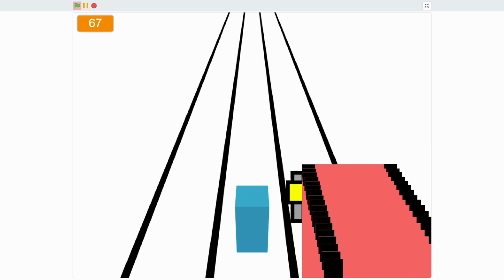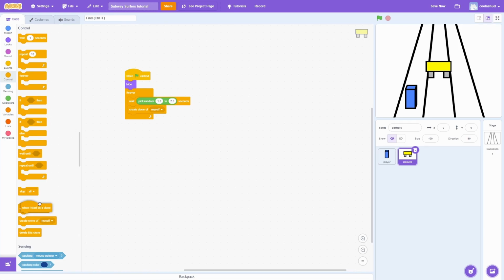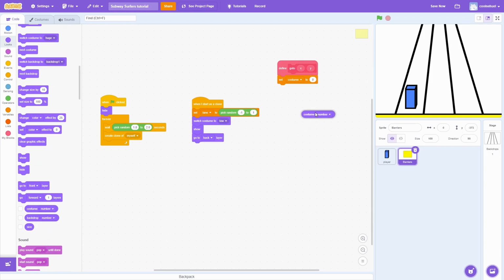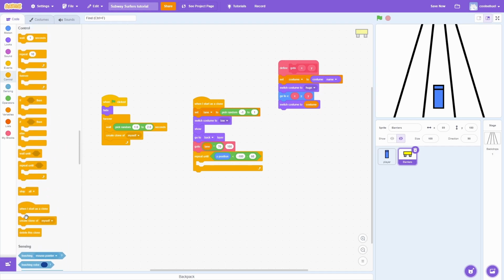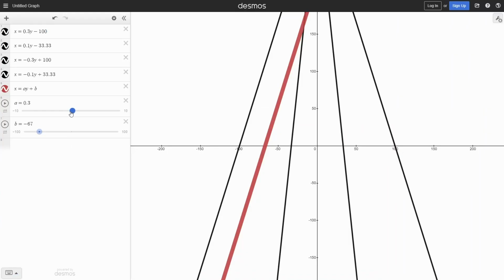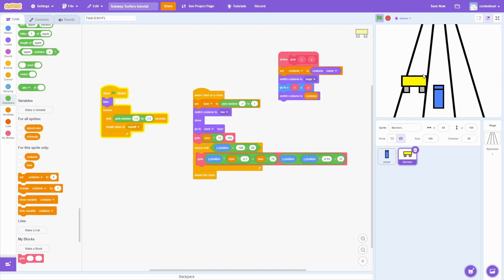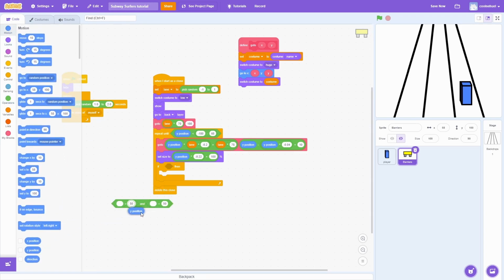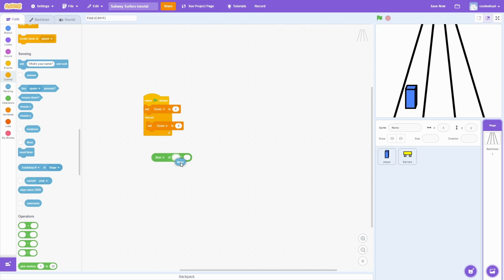Subway Surfers in Scratch tutorial! [Part 2]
Hello Scratchers! Welcome to the second part of the Subway Surfers tutorial series! In this video, we will make the barriers that the player has to jump over, and then make a simple scoring system!